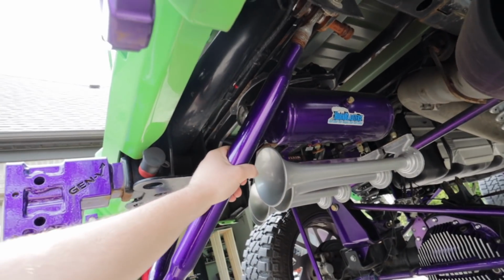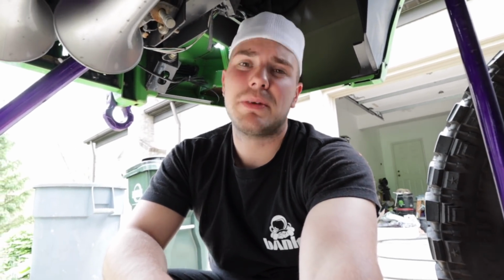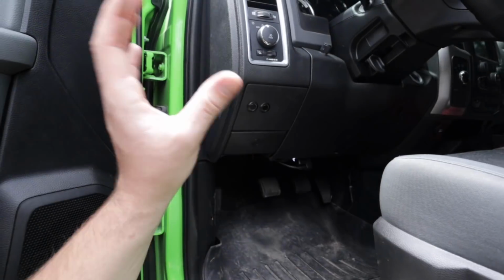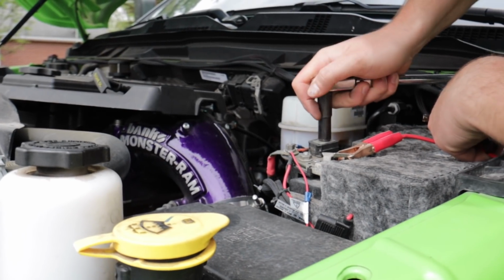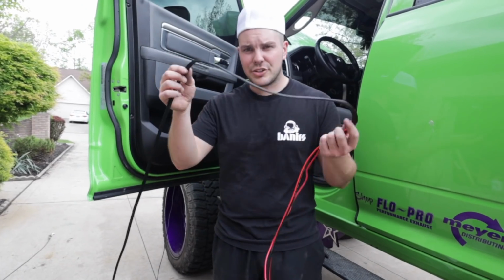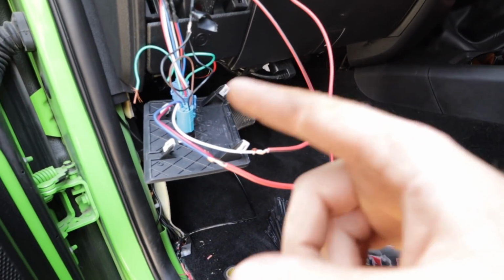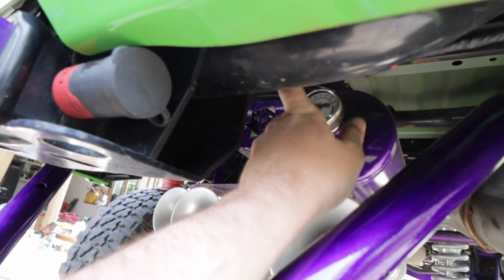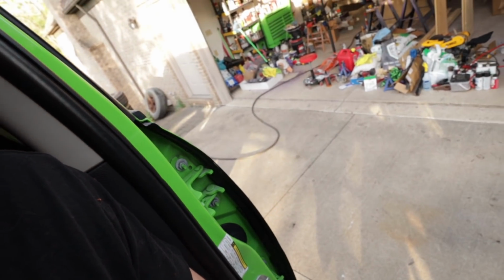THIS IS WHY EVERY TRUCK NEEDS TRAIN HORNS!!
- Aux Beam
- VanTrue

30 Days of FREE Amazon PRIME!!

Links: ⛓
9H Ceramic
Rain X Additive
30'' Light Bar
20'' Light Bar
30 Days of FREE Amazon PRIME!!
24 Pack Black Ice